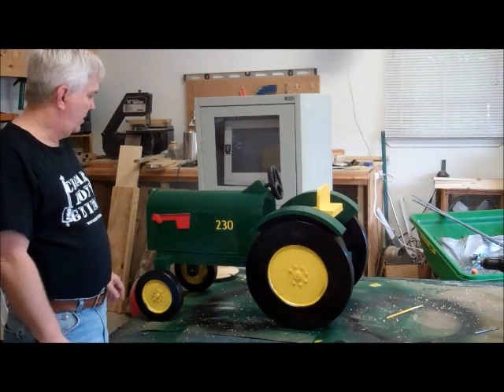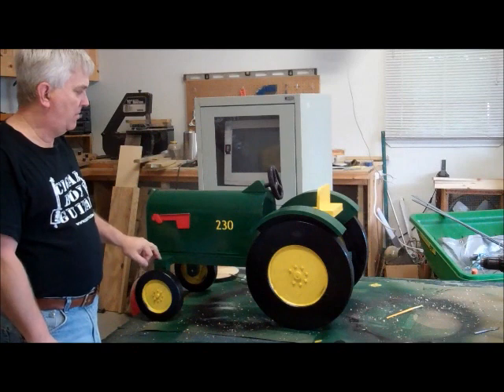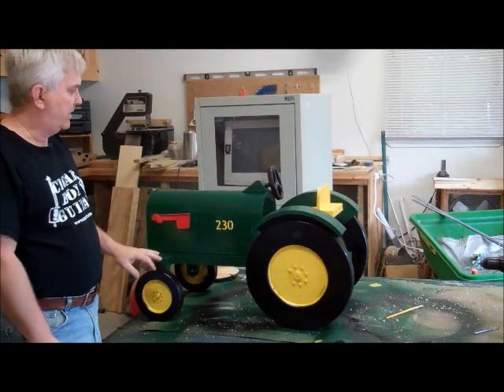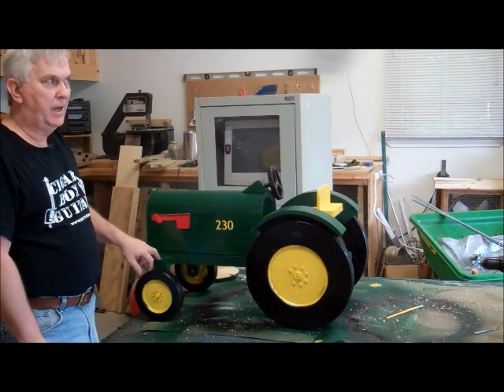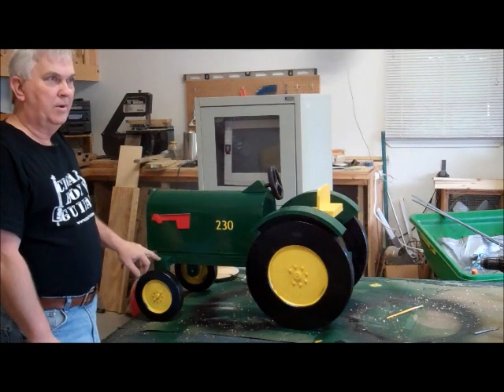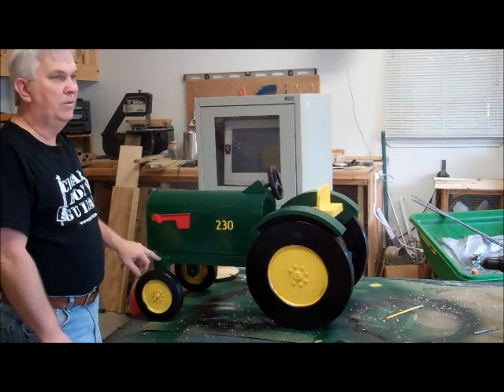Building My Tractor Mailbox Part 2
Finishing up my Tractor Mailbox.